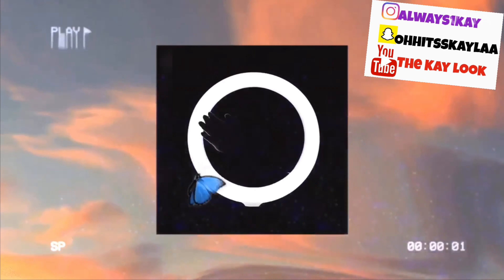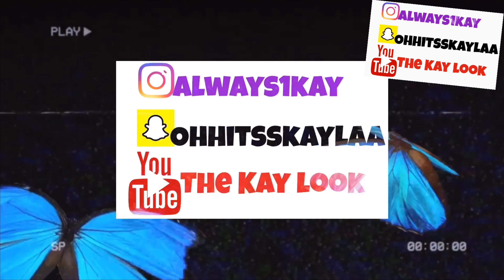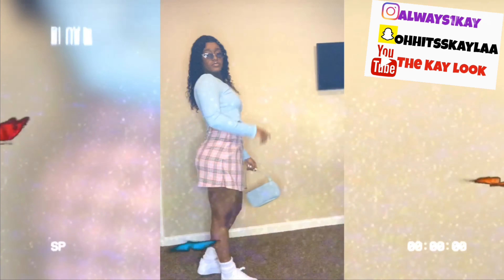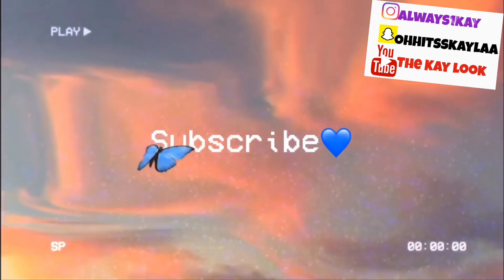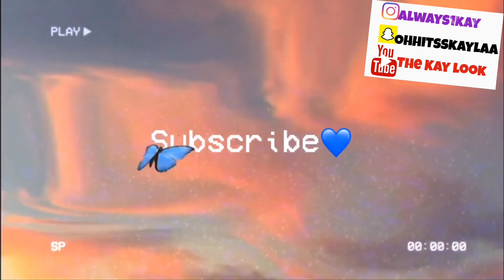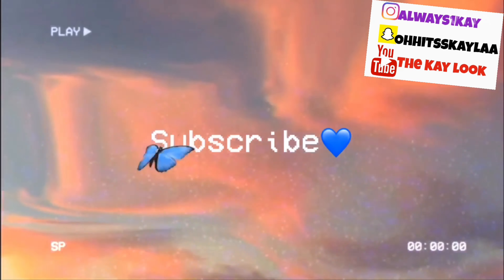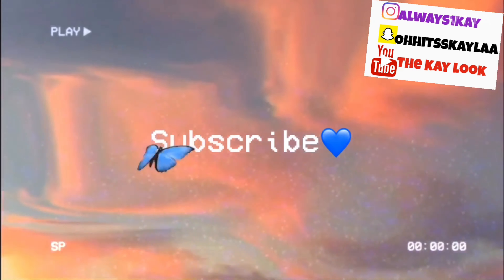TRYING TURKISH MUNCHIES | ARE THEY GOOD? | FOREIGN SNACKS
HEY YOUTUBEEE‼️‼️

Welcome to THE KAY LOOK💕Watch my videos! You’ll love them. I’m KAYLA, come along with me on my journey💕

Current Subs: 59 GOAL: 100

Musician:

Videos are coming📌EVERY👏🏾WEEK👏🏾EVERY👏🏾WEEK👏🏾EVERY👏🏾WEEK👏🏾

In this Video: I’m trying Turkish Munchies for the first time!

🔔RING THAT BELL FOR ALL NOTIFICATIONS🔔DON’T BE THE ONES HEARING ABOUT IT BE THE ONE TALKING

AGE:18